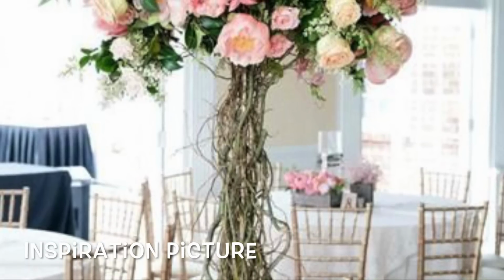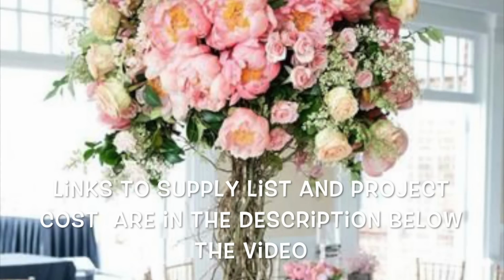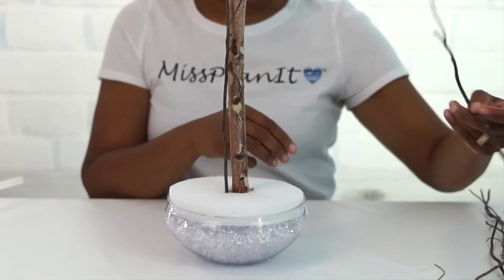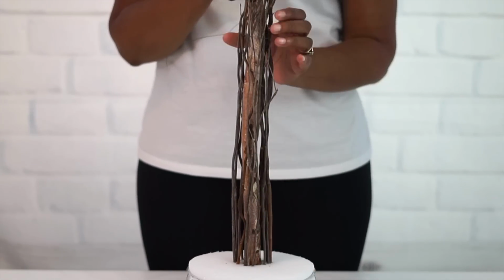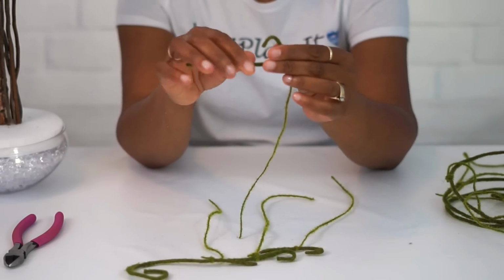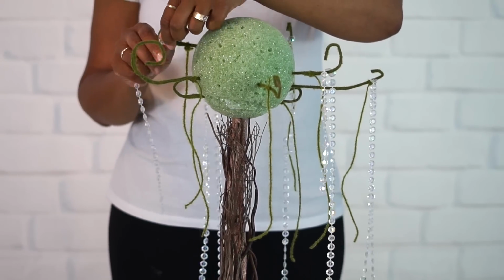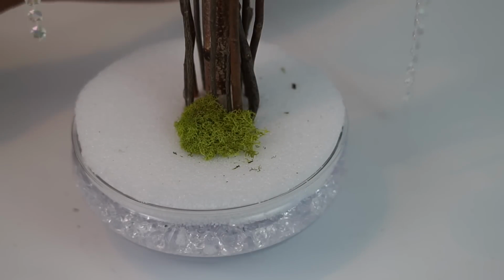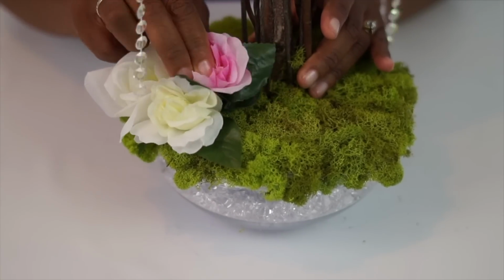DIY Fairytale Enchanted Forest Branch Wedding Centerpiece | DIY Tall Centerpiece | DIY Tutorial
Join us this week as we create this dreamy Fairytale Enchanted Forest Wedding Centerpiece! What a way to add to your happily ever after!  Always remember, when every penny counts, count on MissPlanIt!

1-5 Pink Heads Hydrangea Beautiful Artificial Flower Bunch
1-7 Green Big Head Hydrangea Bouquet
1-Waterproof LED Tea Light Candles
1-KUPOO 99 ft Clear Crystal Like Beads
1-3" Hanging Glass Globe Ball Candle Holders, Plant Glass Terrariums Pack of 6
1-100' Fishing Line For Hanging Paper Lanterns

INTERNATIONAL SUPPLY LIST:
1- White Stem Open and Closed Rose Bushes, 16 in.
1-Artificial Rose Flowers Bridal Wedding Bouquets (Dark Pink,10pcs)
1-Floral Garden Stem Peony Bushes, 14 in.
1-5 Heads Artificial Pink Peony Silk Flower
1-Floral Garden Floral Wire and Tape Rolls
1-Floral Garden Floral Moss
2-Floral Garden 5-Stem Baby's Breath Bushes, 12 in.
1-Clear Plastic Garden Dishes, 7.5 in.
1-5 Pink Heads Hydrangea Beautiful Artificial Flower Bunch
1-7 Green Big Head Hydrangea Bouquet
1-Birch Sticks
1-Styrofoam Disc - 8”
1-White Styrofoam Ball - 5 3/4”
2-Crystal Dazzlers
1-Natural Curly Willow
1-Waterproof LED Tea Light Candles
1-KUPOO 99 ft Clear Crystal Like Beads
1-3" Hanging Glass Globe Ball Candle Holders, Plant Glass Terrariums Pack of 6
1-100' Fishing Line For Hanging Paper Lanterns